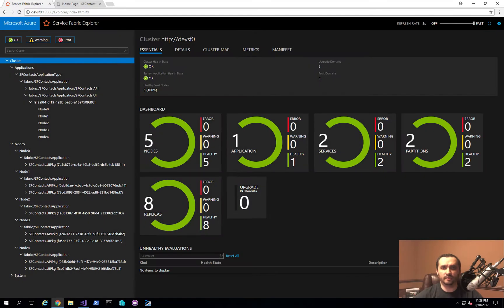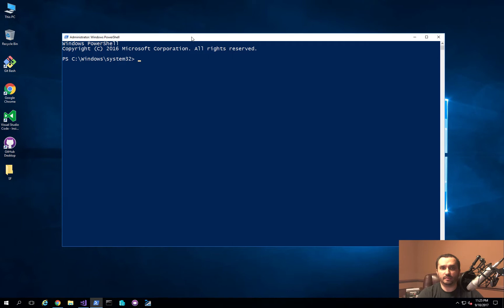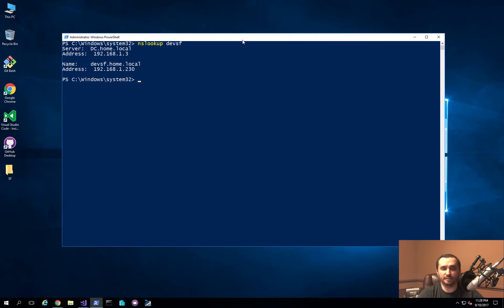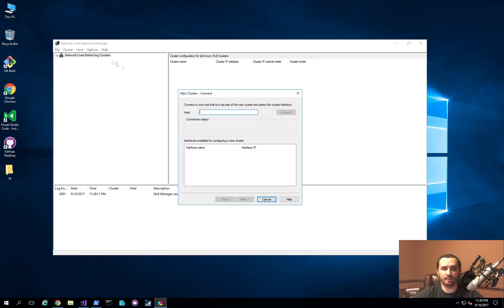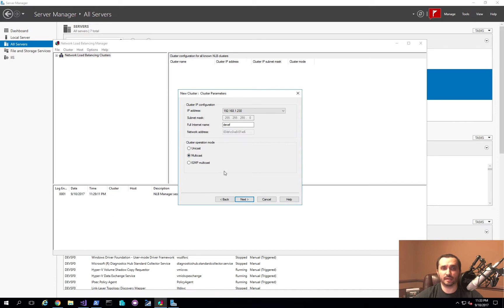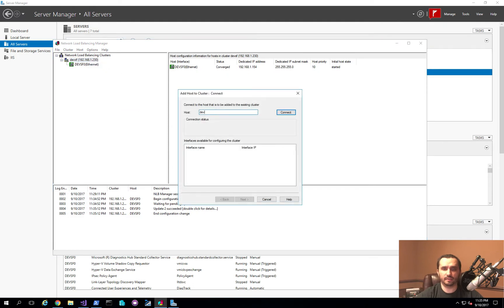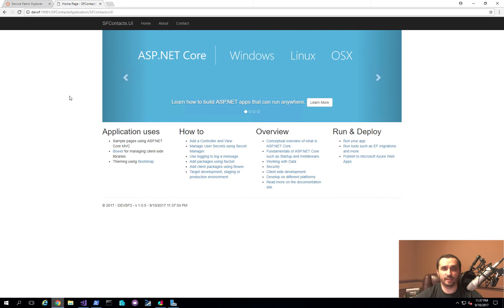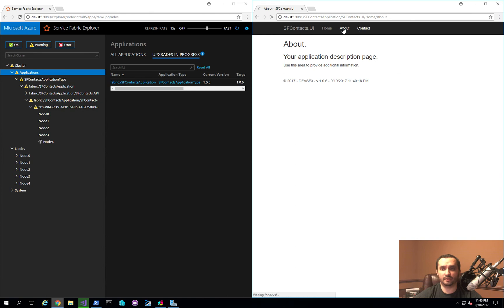0035 - Network Load Balancer with Service Fabric tutorial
Network Load Balancer with Service Fabric
▸In this video we walk you through the process of installing and quickly configuring a feature in windows called Network Load Balancing or NLB for short.

We use it to load balance our web traffic to the application that we are hosting inside of our Service Fabric cluster.
This provides us with the ability to allow for seamless upgrades of our application, transparent ability in case of Service Fabric outage and better performance and availability for our application.